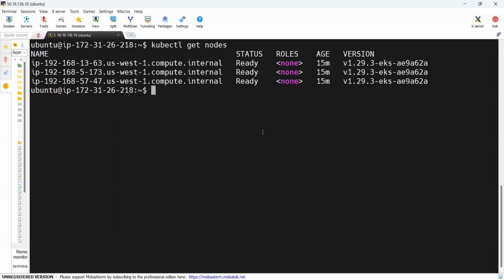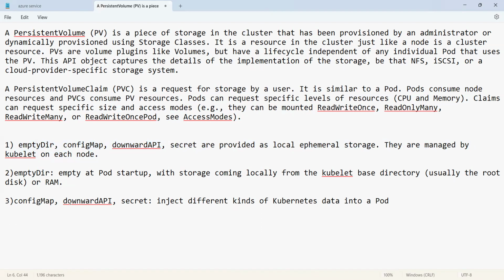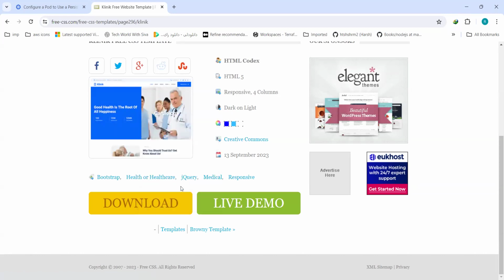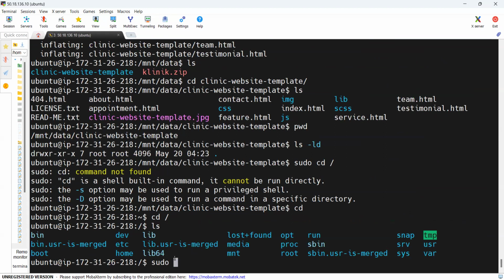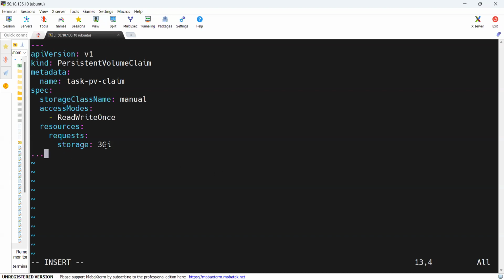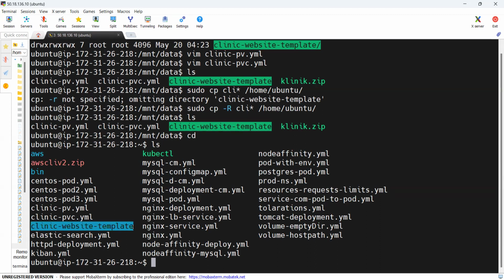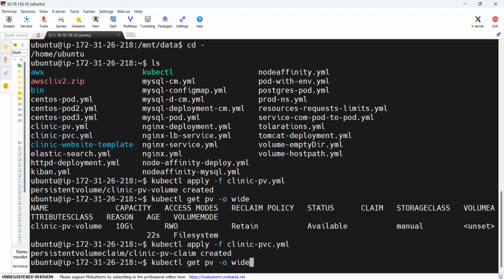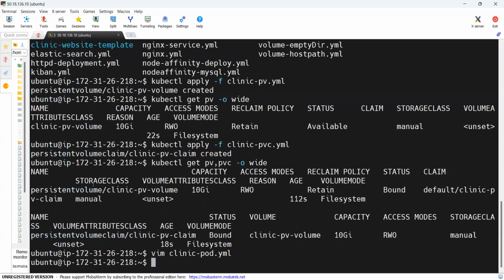11 volumes pv pvc pod claim part1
volumes pv pvc pod claim